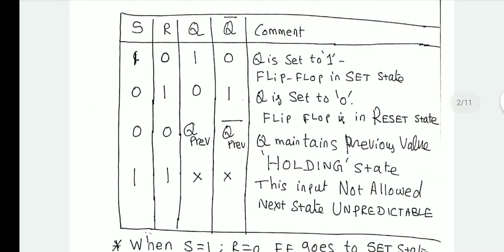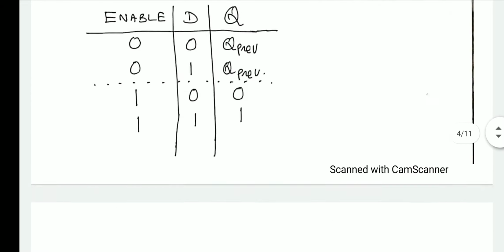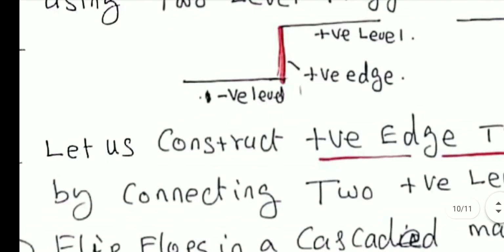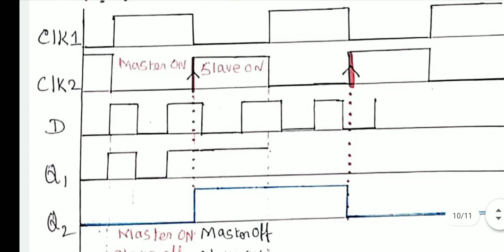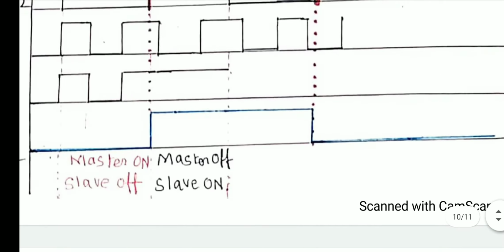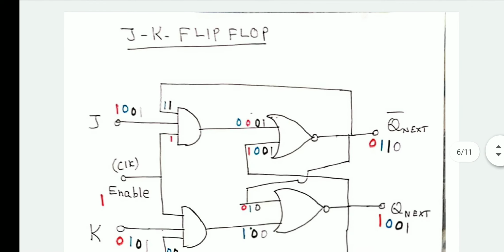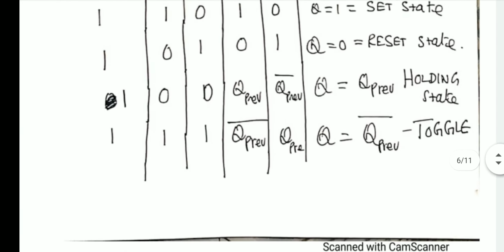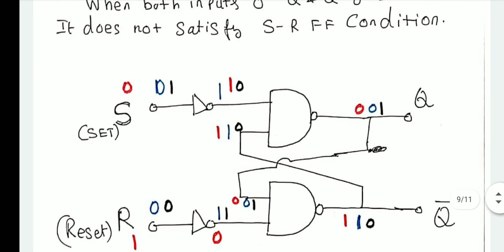FLIP FLOP - DF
In this video viewers can learn D Flip_Flop , internal circuit using Gates, Characterisitic table, Truth table, Conversion to Master and slave flip_Flop, Exitation table, T Flip_Flop